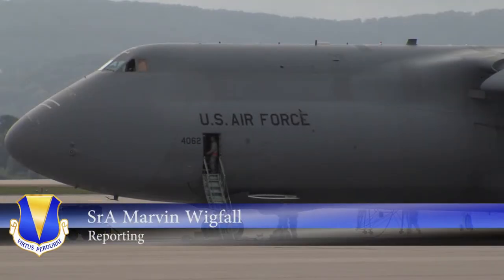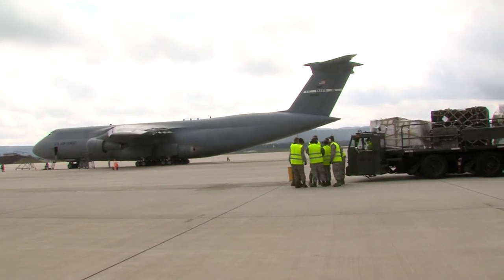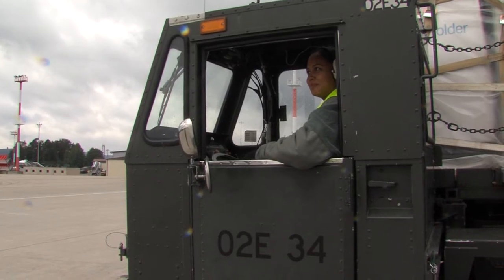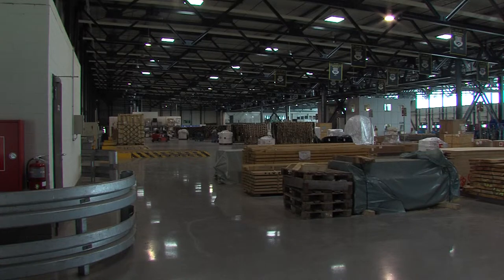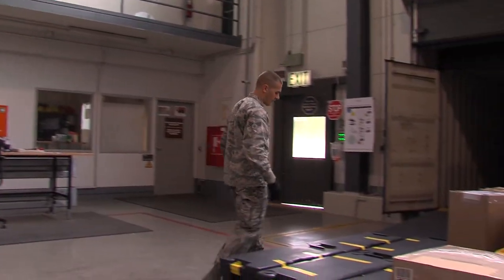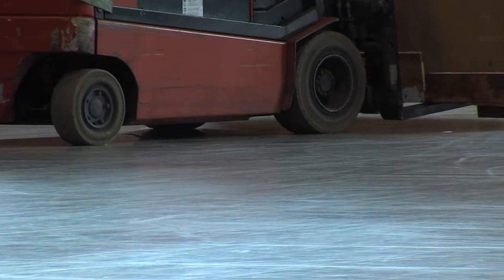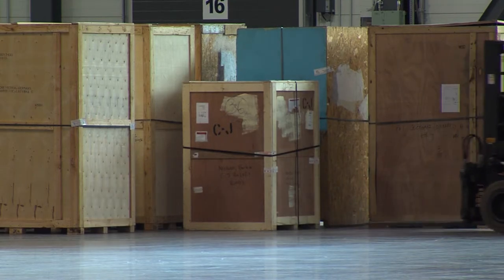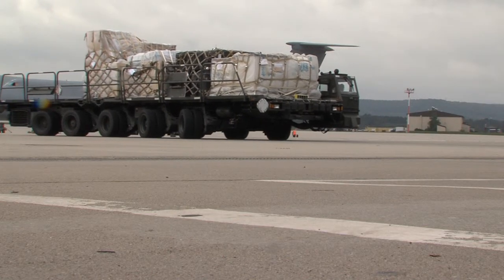Special Delivery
A military that has worldwide reach needs to move more then just personnel. Senior Airman Marvin Wigfall tells us about the process of moving goods across the globe with efficiency.